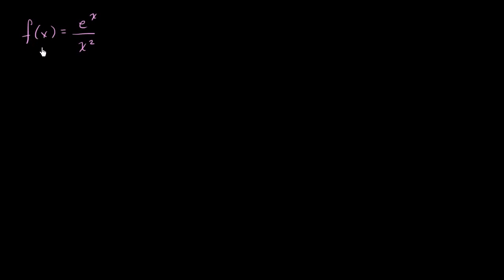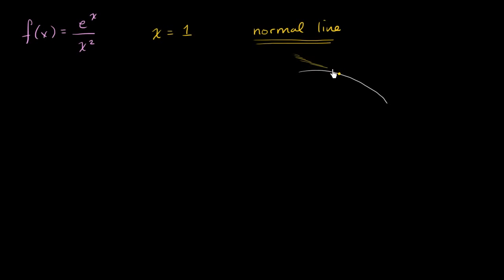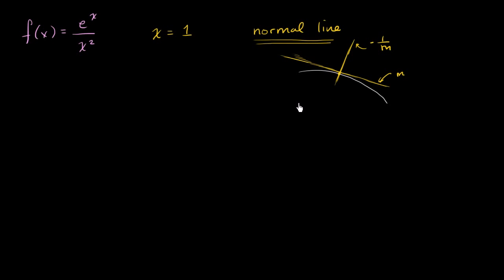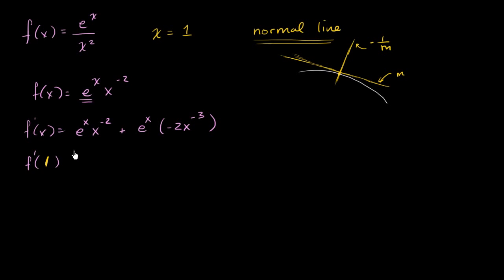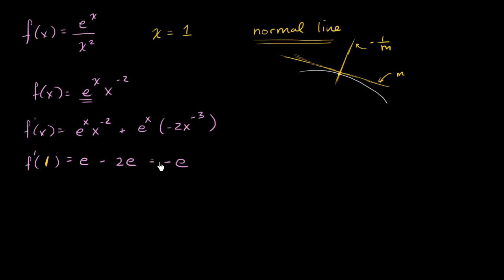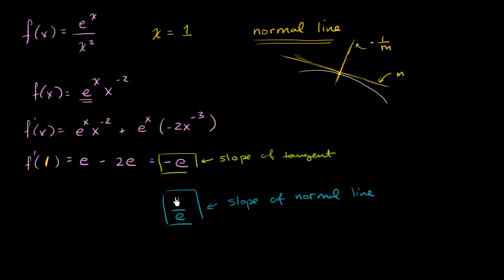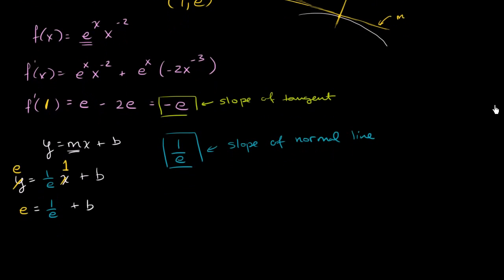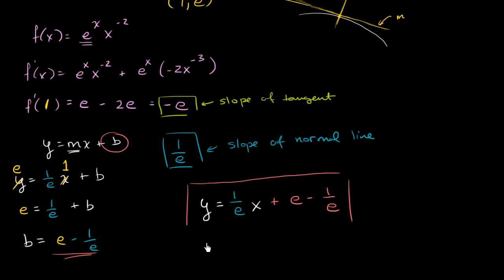Equation of normal line